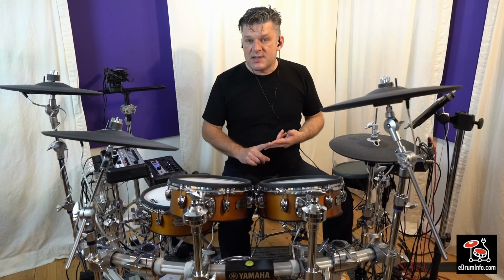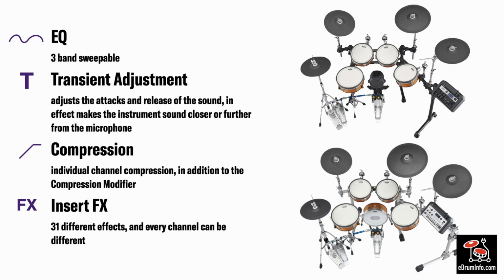8 of 14 - Yamaha DTX8 and DTX10 The Modules Pt4 Editing and the Modifiers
A closer look at the sound editing fun actions and the Kit Modifier knobs on the Yamaha DTX8 and DTX10 modules. With Simon Edgoose